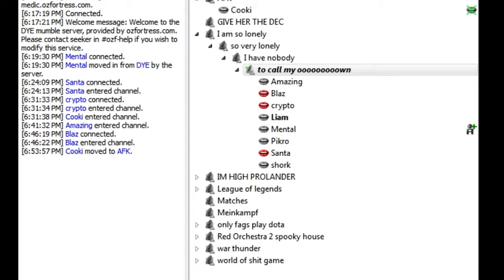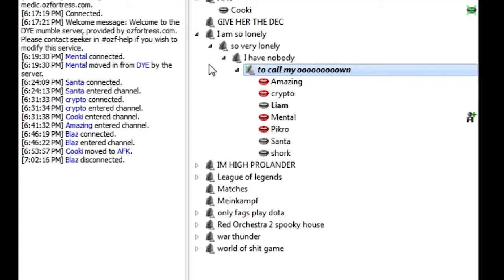An Average conversation with Crypto in the 2young Mumble